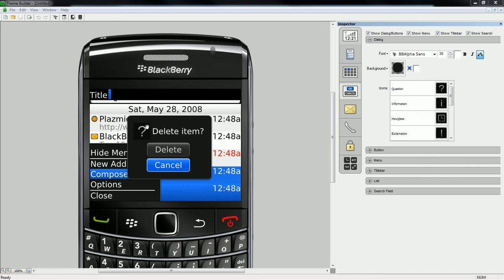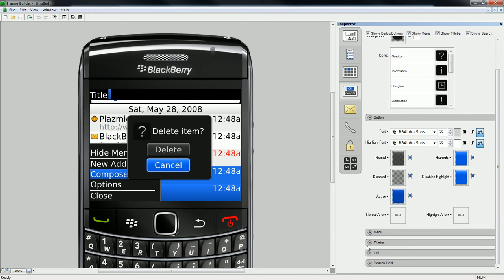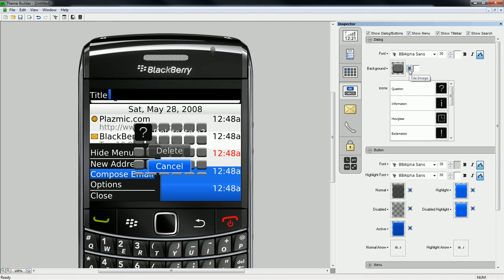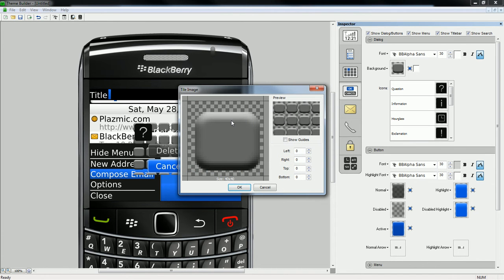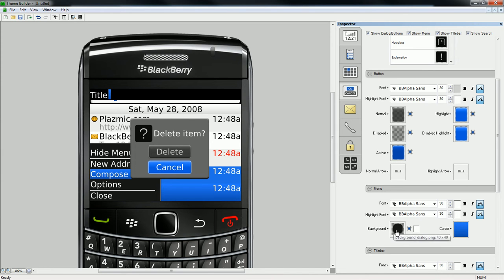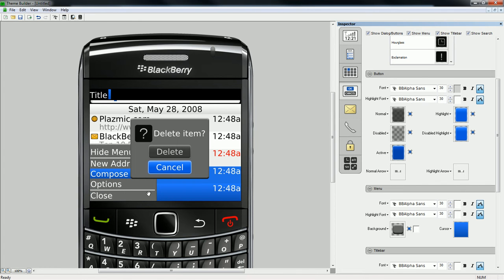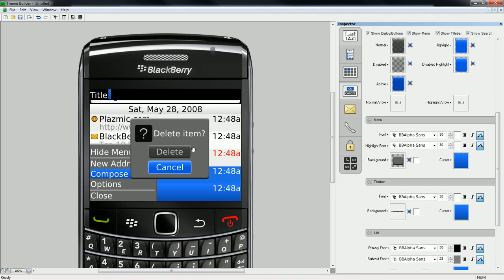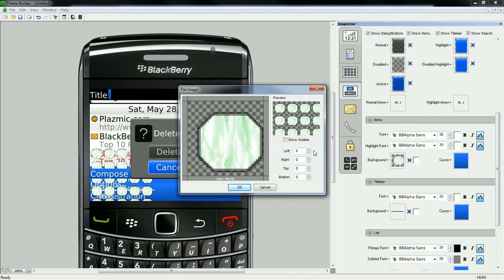dialog.avi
Making a custom dialog box